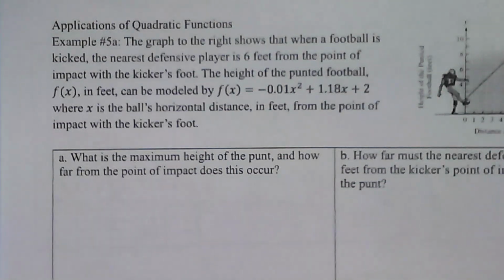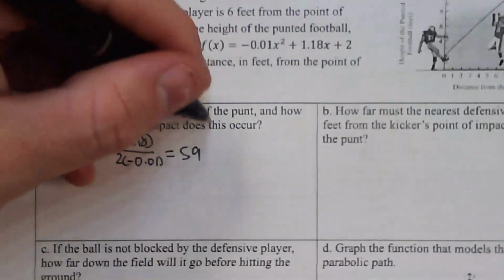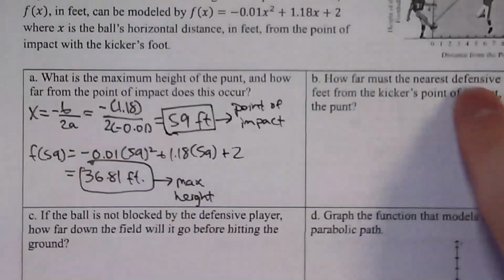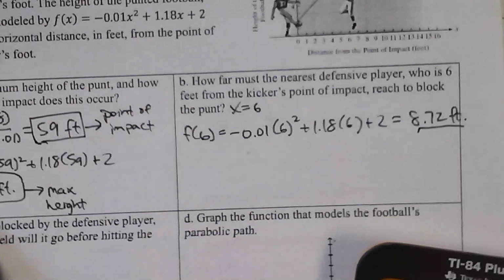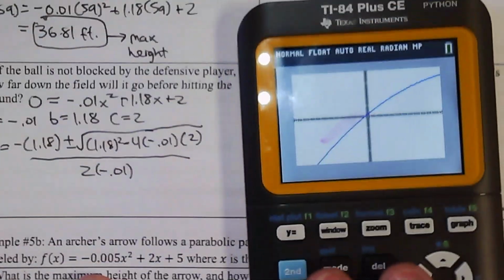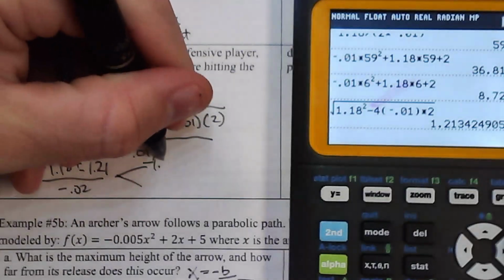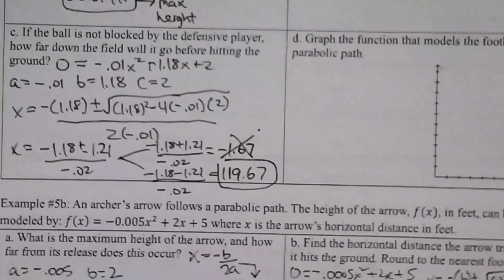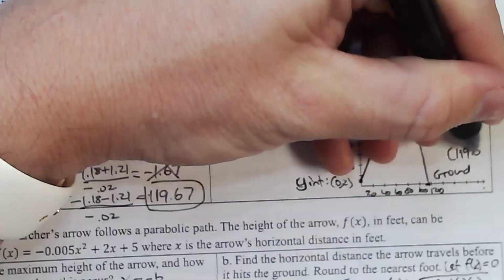ATUCA Lesson 2.4 Example 5A Projectile Motion Quadratic Application Problem